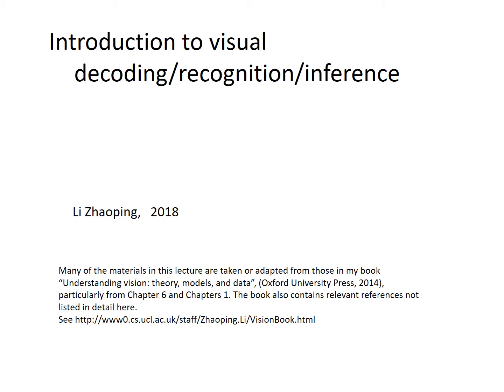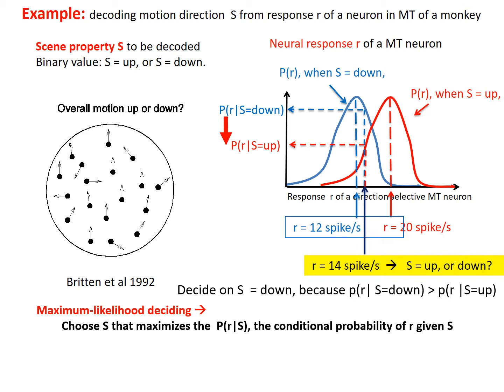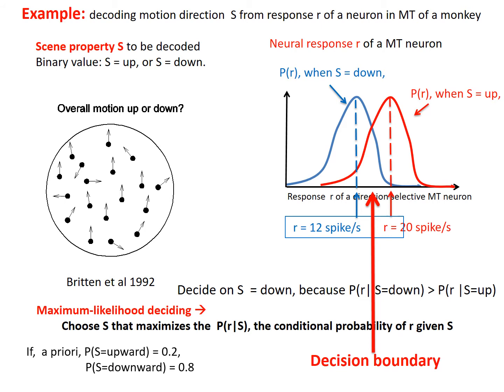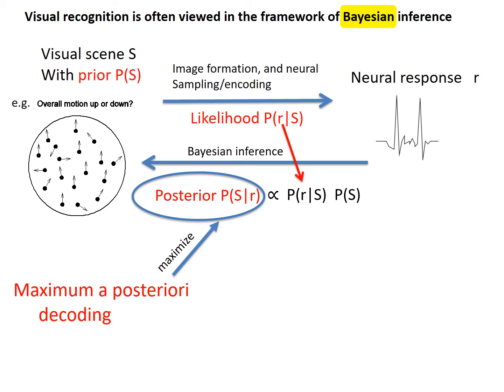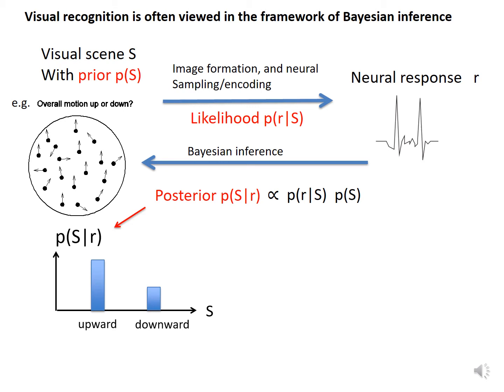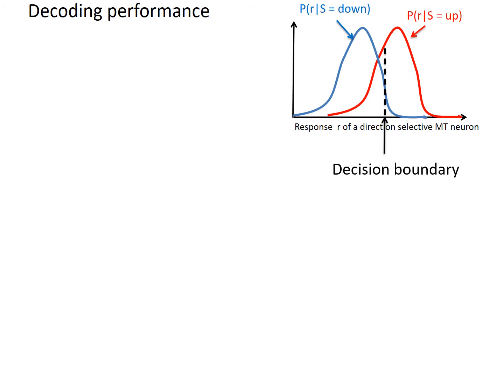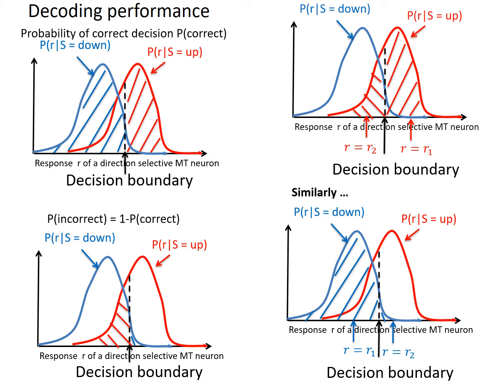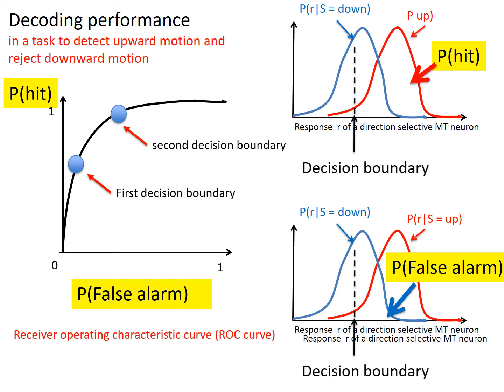Introduction to visual decoding --- part 2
Tutorial to visual decoding, part 2 --- according to (mainly chapter 6 of ) the textbook "Understanding vision: theory, models, and data", by Li Zhaoping, published by Oxford University Press, 2014

for additional materials and videos on this or other parts of the book.

detailed and organized materials on this topic with quizzes are in this online course